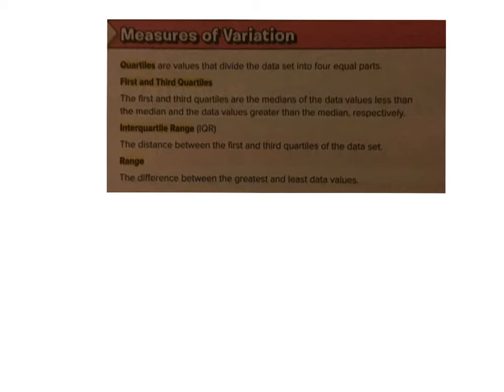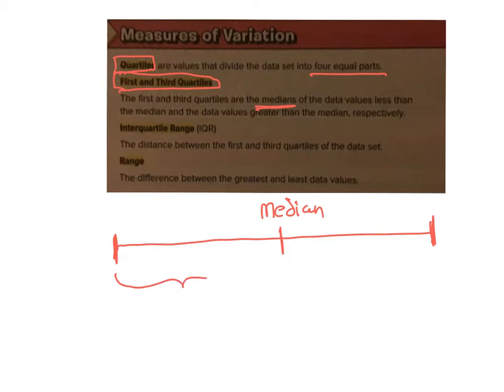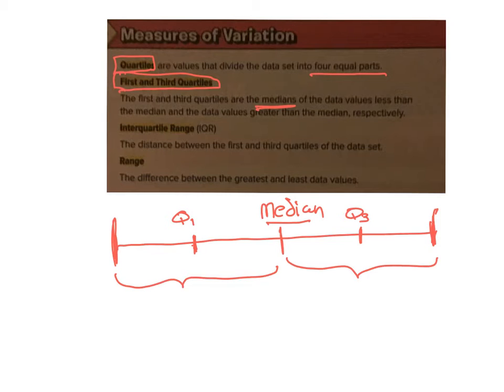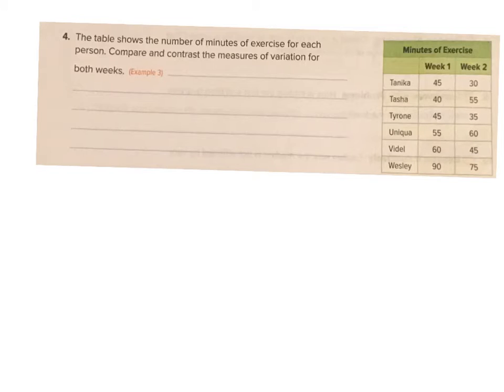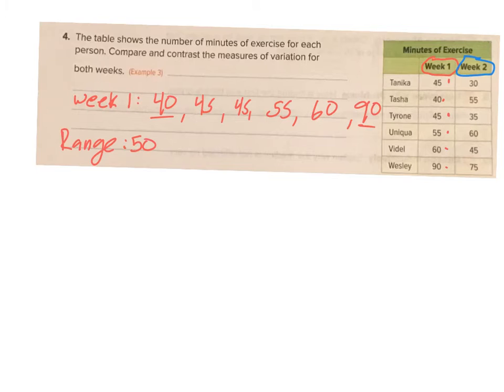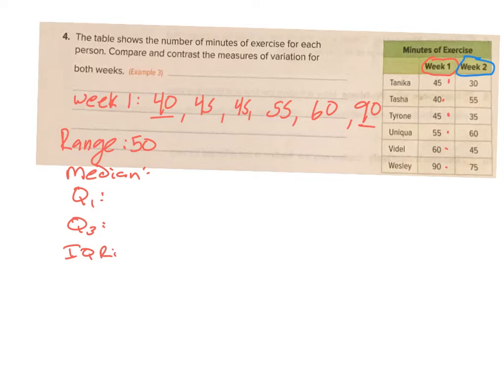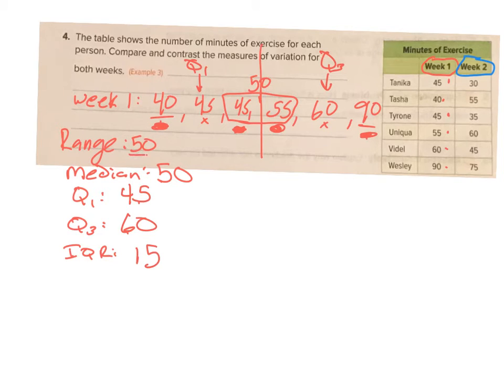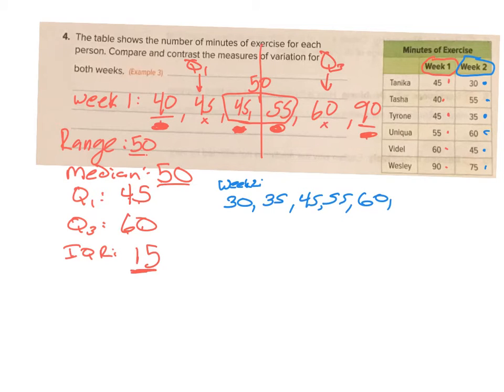Measures of Variation part 2 - April 24